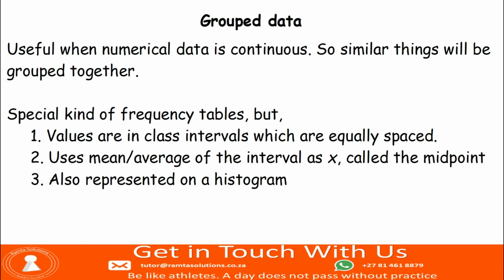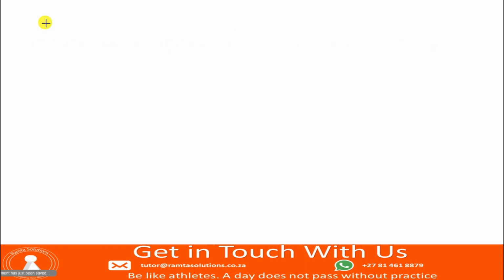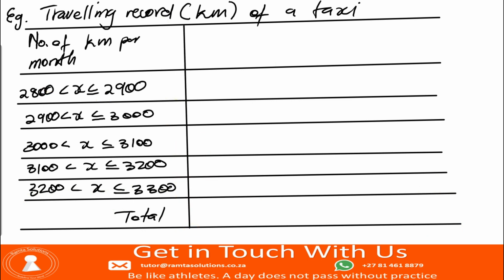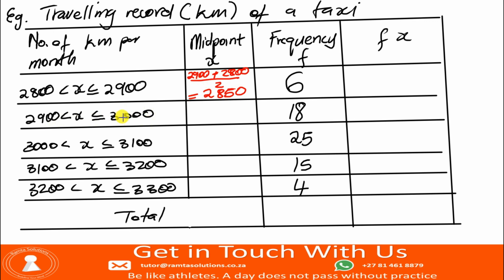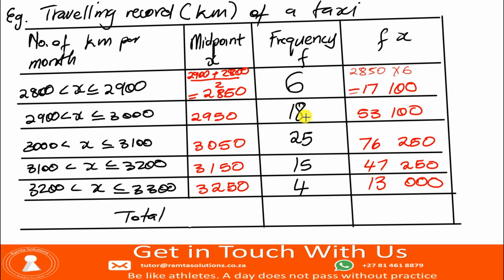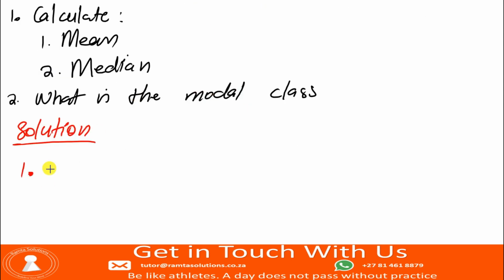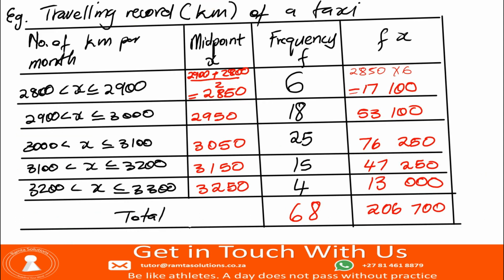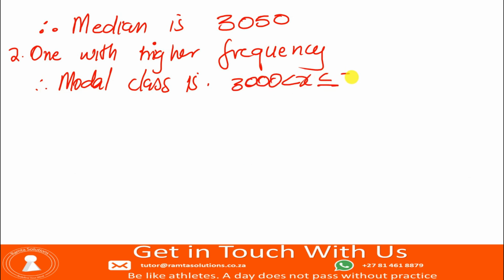Grouping data | Statistics | Grade 10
This video looks at grouping data.